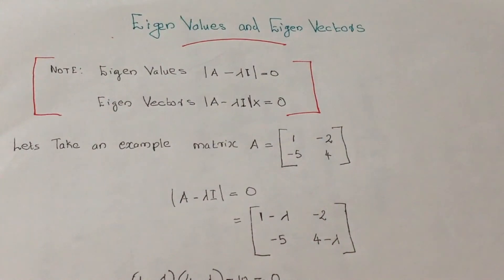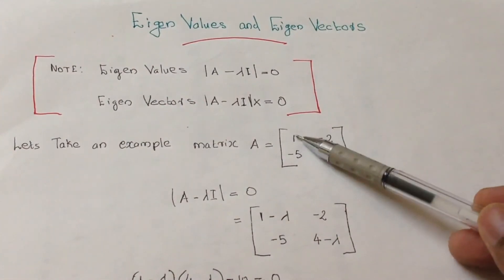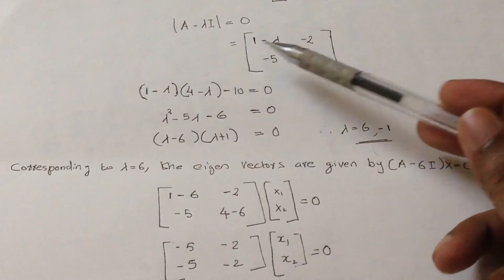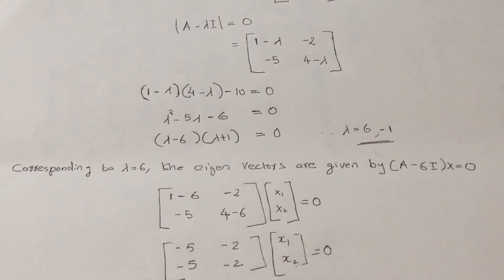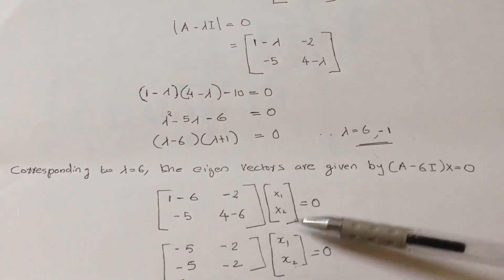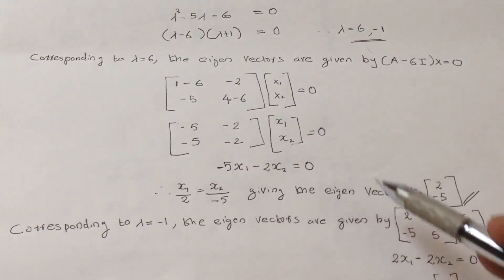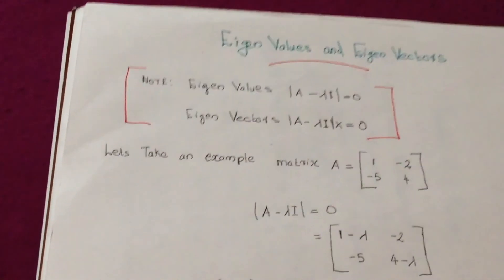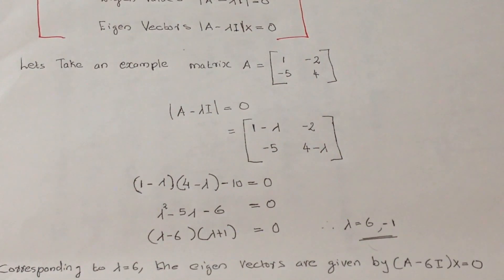How to find Eigen values and Eigen vectors of matrix